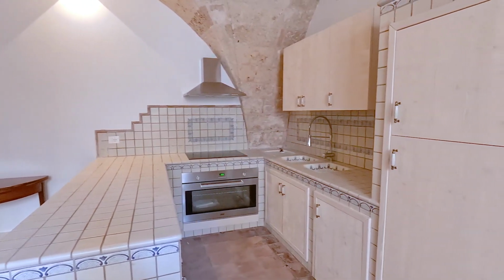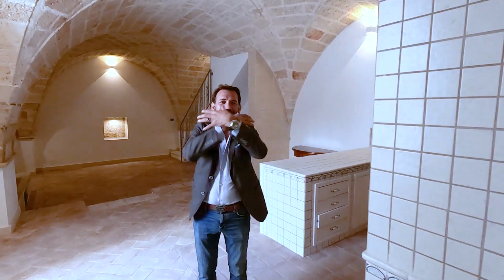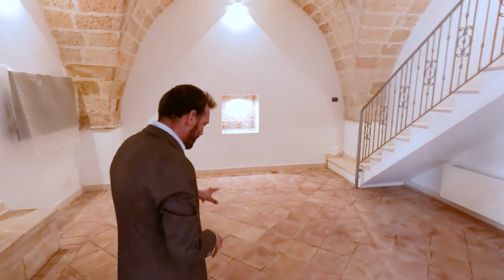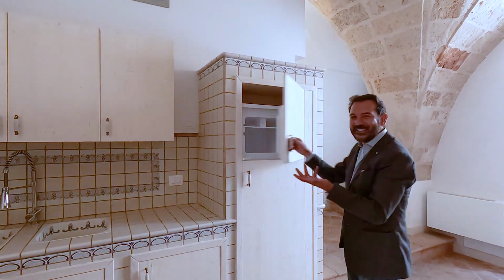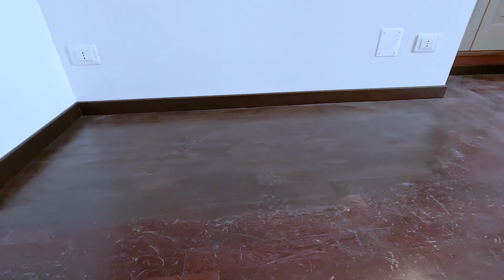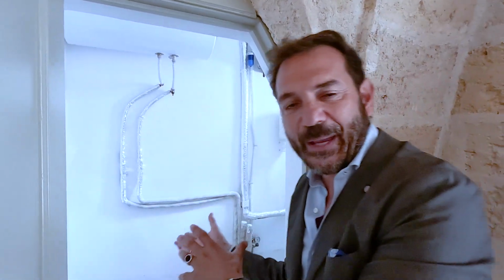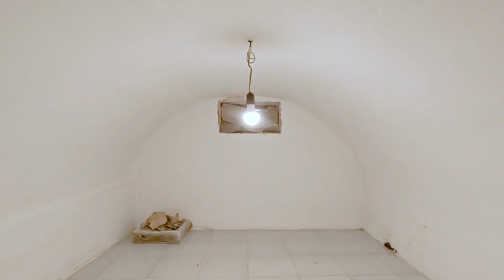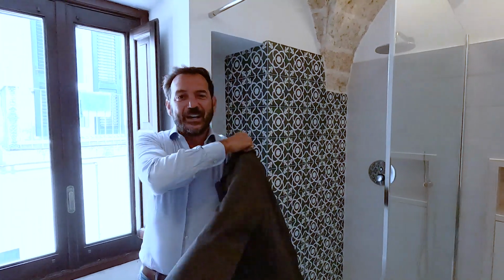Remote Refurbishing in Galatina - Salento With Love by Davide Mengoli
Welcome to our new video! Today, we'll take you on a captivating journey to the heart of the historic center of Galatina, where we've restored a house brimming with history and charm. You'll discover the fascinating architectural details, preserved original materials, and the modern touch we've added to this dwelling. Don't miss the opportunity to explore this one-of-a-kind home in the beautiful setting of Galatina's historic center. Are you ready? Let's get started!